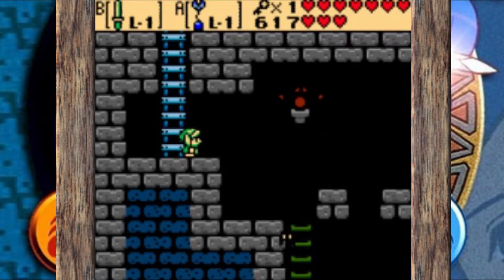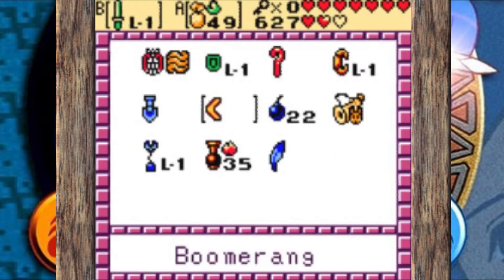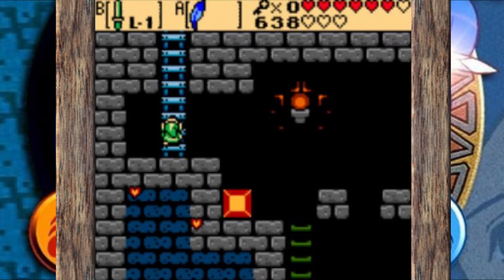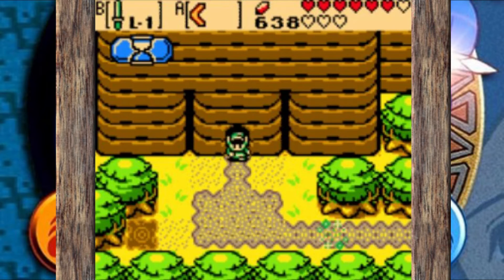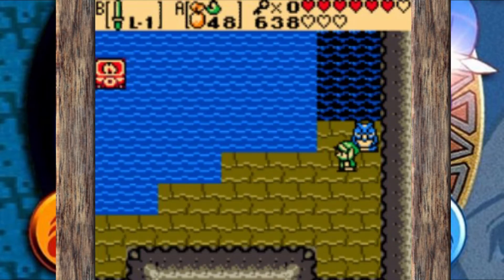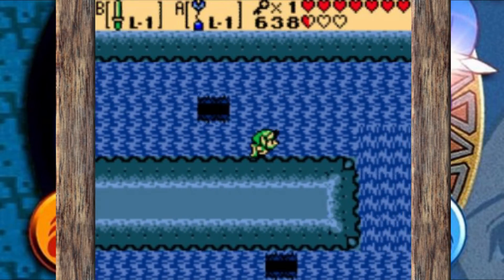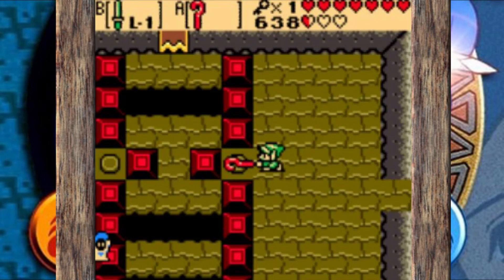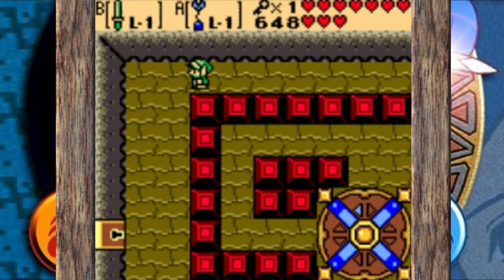Zelda: Oracle of Ages 100% Walkthrough 32/49 - Mermaid's Cave Part 3 (Commentary)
We go through the 3rd part of the 6th dungeon in the game. We get the Boss Key and a Magical Ring before returning to the past. With commentary.